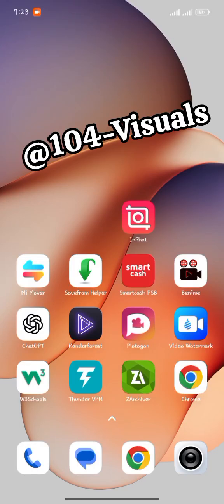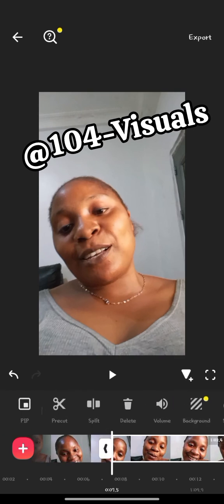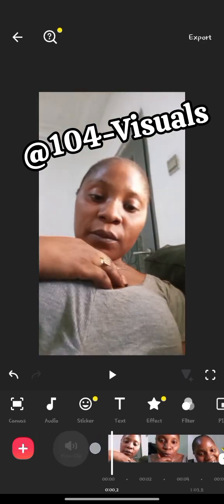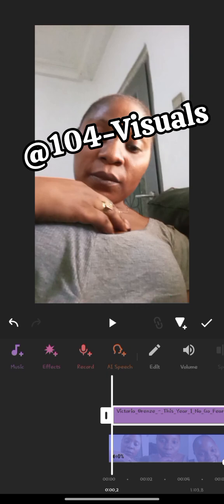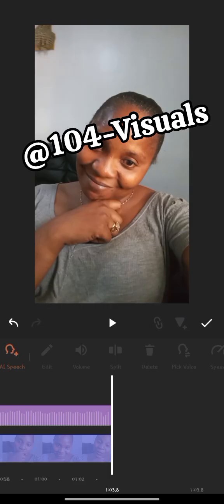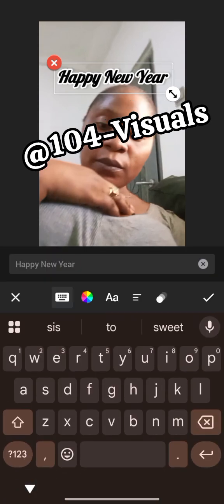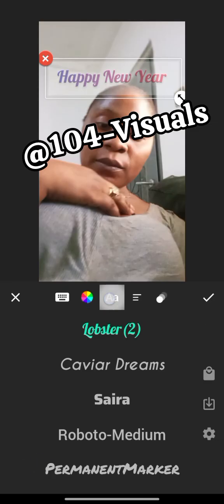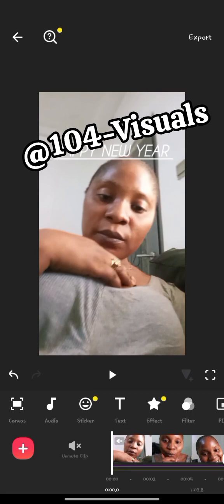Intro to Inshot (Video Editing using your mobile Phone)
Intro to Inshot. Video editing for beginners